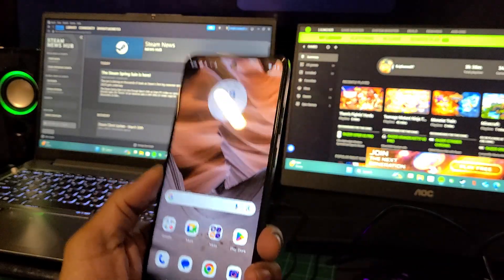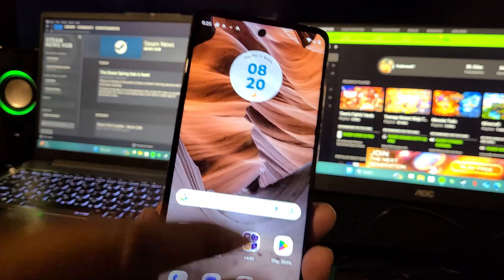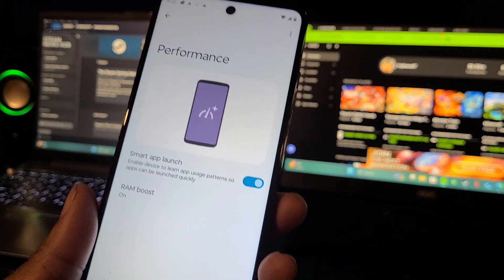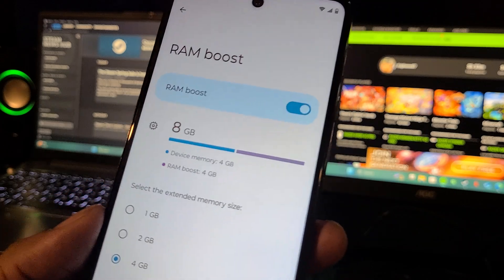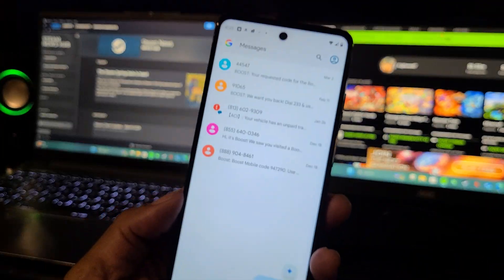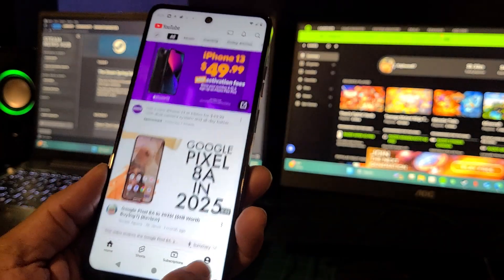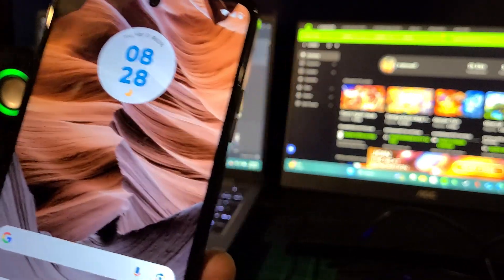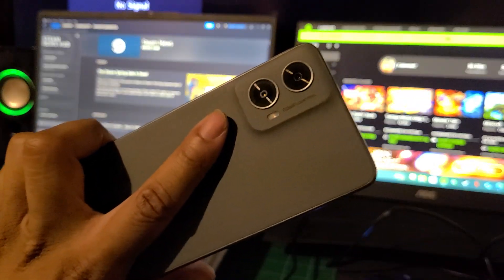How To Extend Ram Boost and Performance on Your Moto G 5G 2024/2025